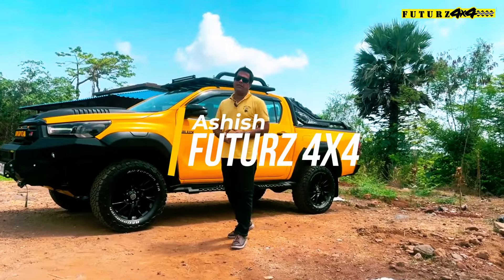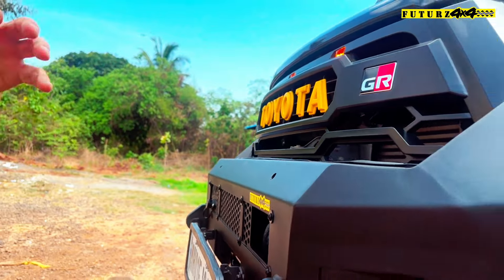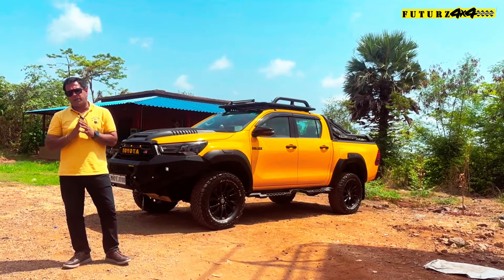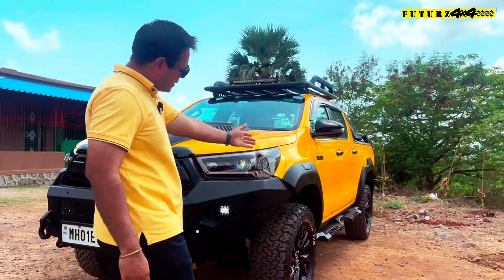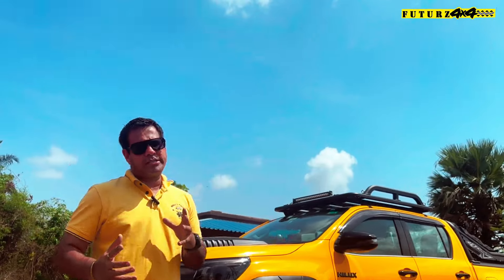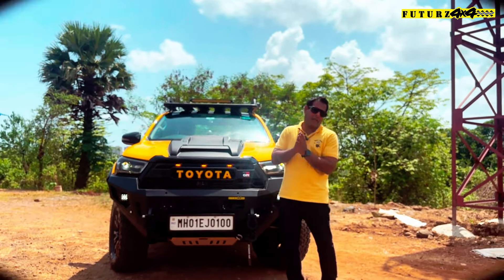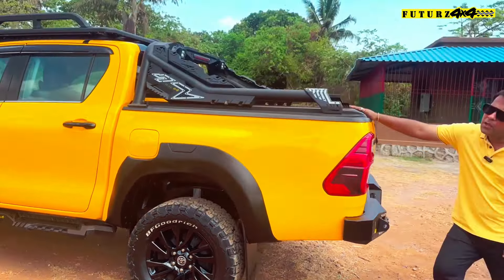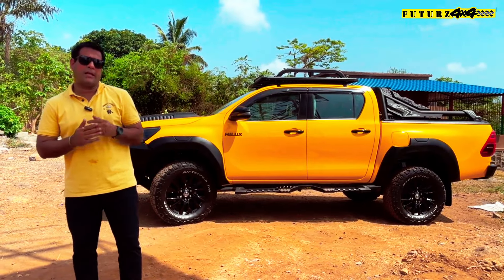Fully Modified Hilux - Hilux Edition – Complete Custom Guide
"Introducing the Fully Modified Hilux Edition! Dive into our complete custom guide and transform your ride into an off-road powerhouse. Elevate your adventures today! 🚙✨ FullyModifiedHilux HiluxEdition CustomGuide"

📍 Address - 106, Veena Industrial Estate, Next to Monginis Cake Factory, Link Road, Andheri West, Mumbai - 400053
⚠️ This Vehicle is not for Sale.
⚠️ For modifications details & queries, please call/WhatsApp on: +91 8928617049

Label : Futurz 4x4
Welcome to Futurz 4x4 Youtube Channel